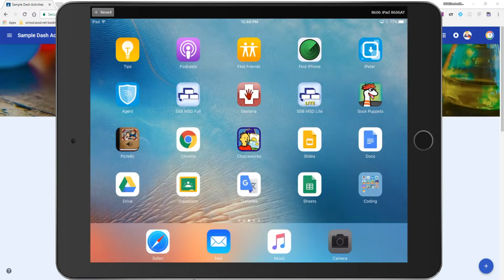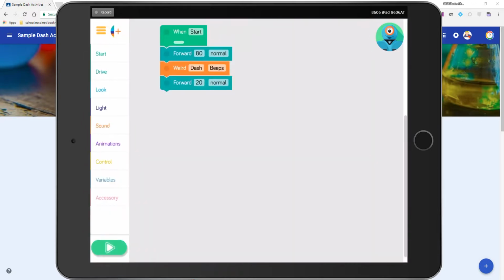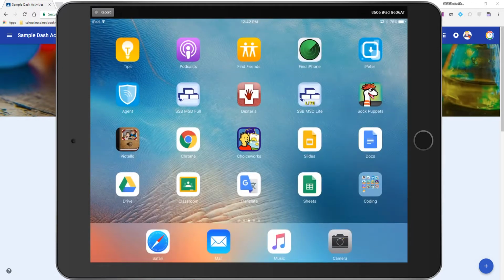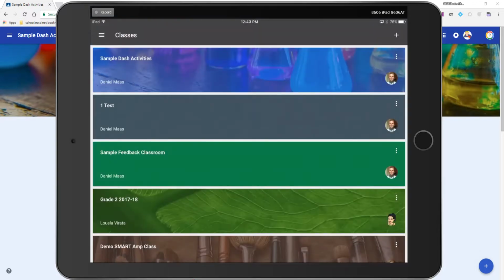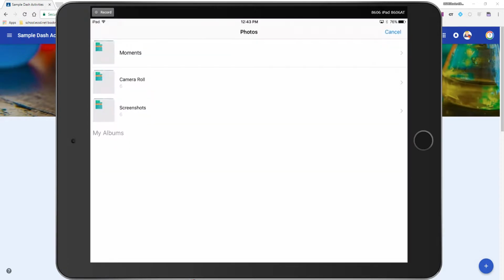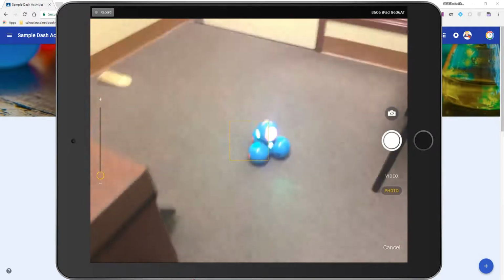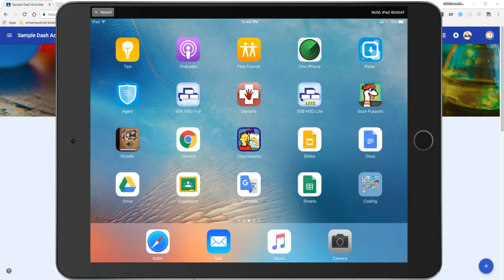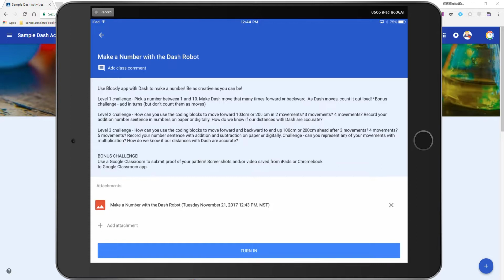Make a Number Sentence with Dash Robot and the Blockly App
Use Blockly app with Dash to make a number in a set number of steps! Be as creative as you can be!
This activity connects to the Alberta Math K-9 Program of Studies at every grade level through the Number and Measurement strands.

Level 1 challenge - Pick a number between 1 and 10. Make Dash move that many times forward or backward. As Dash moves, count it out loud! *Bonus challenge - add in turns (but don’t count them as moves)

Level 2 challenge - How can you use the coding blocks to move forward 100cm or 200 cm in 2 movements? 3 movements? 4 movements? Record your addition number sentence in numbers on paper or digitally. How do we know if our distances with Dash are accurate?

Level 3 challenge - How can you use the coding blocks to move forward and backward to end up 100cm or 200cm ahead after 3 movements? 4 movements? 5 movements? Record your number sentence with addition and subtraction on paper or digitally. Challenge - can you represent any of your movements with multiplication? How do we know if our distances with Dash are accurate?

BONUS CHALLENGE!
Use a Google Classroom to submit proof of your pattern! Screenshots and/or video saved from iPads or Chromebook
to Google Classroom app.